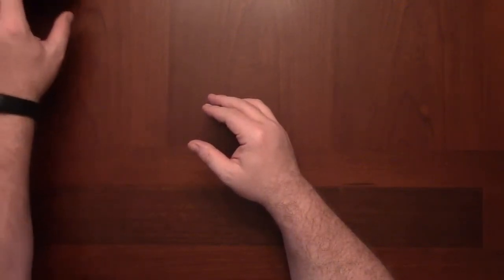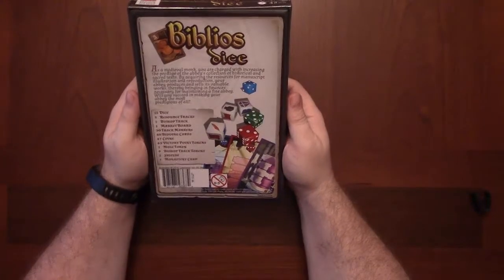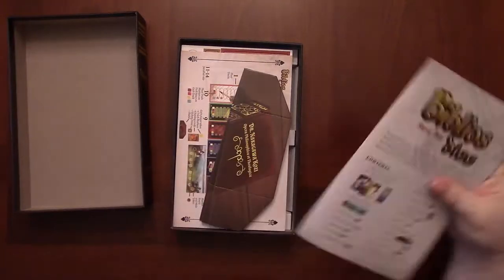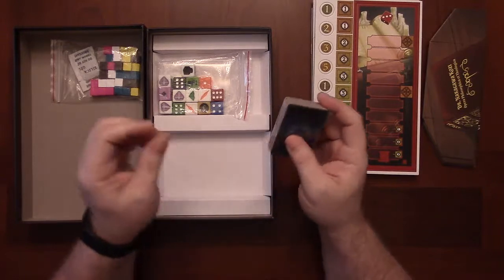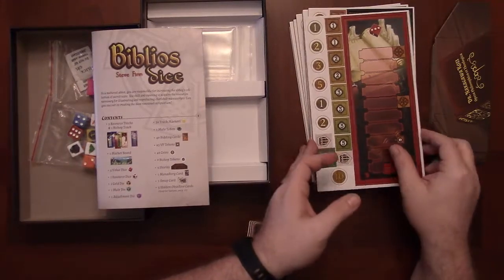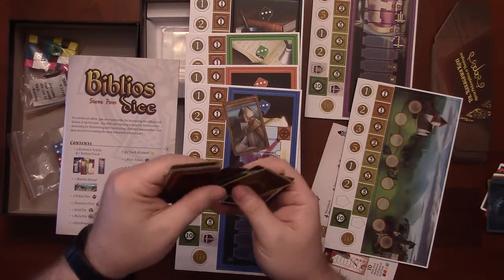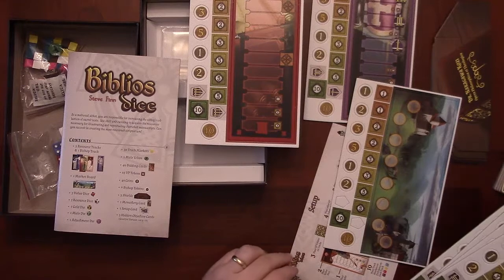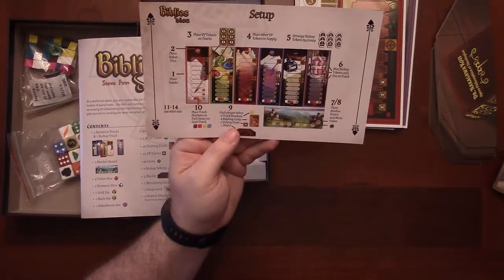Unboxing: Biblios Dice [Kickstarter]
I was a backer of Biblios Dice on Kickstarter and just received my copy a few days ago. Here is the unboxing and component verification of the game!